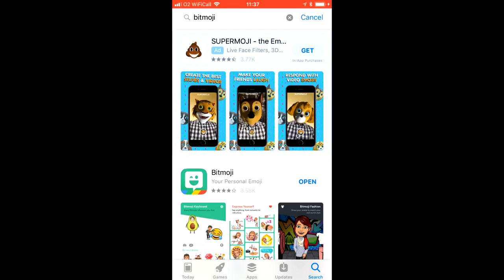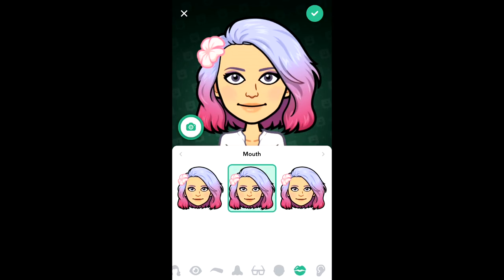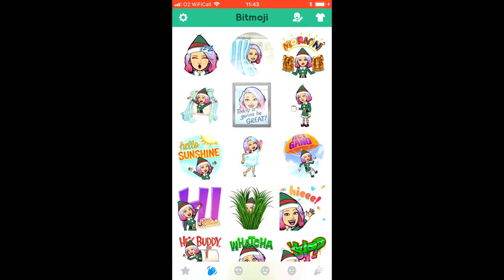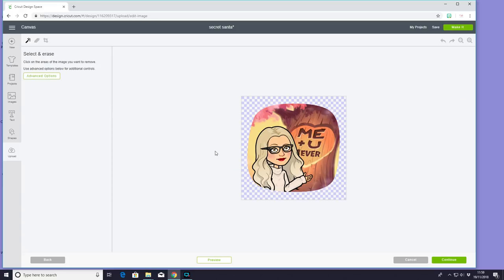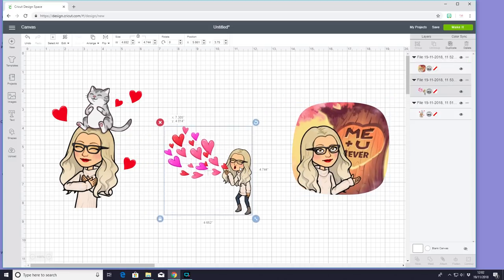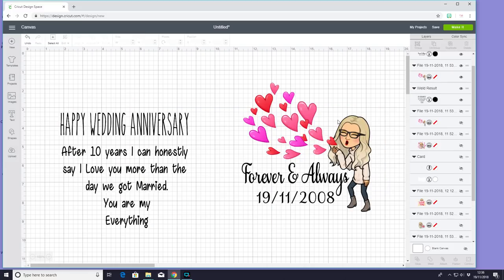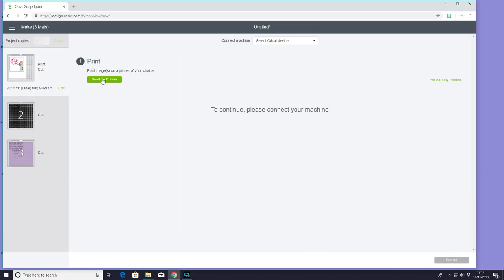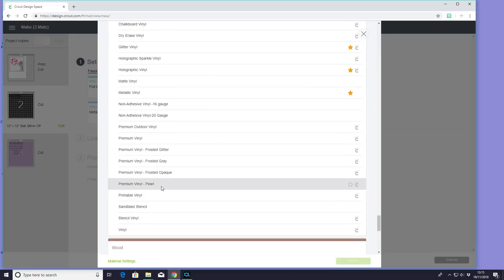How to Create and use BitMoji Images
Use your Cricut Print and cut to make some lovely Bitmoji items❤